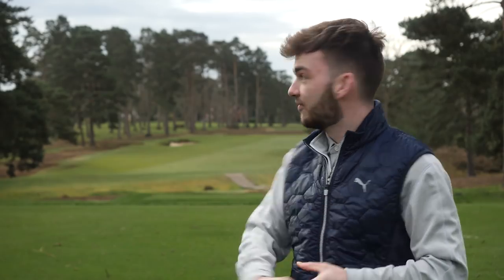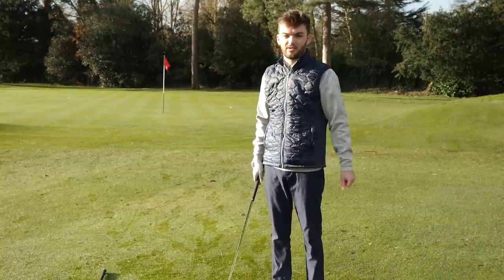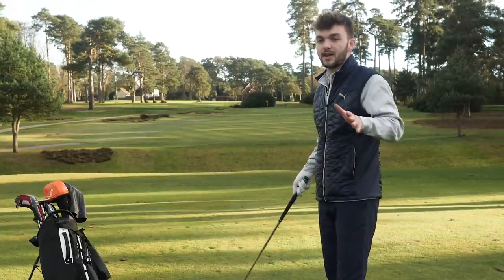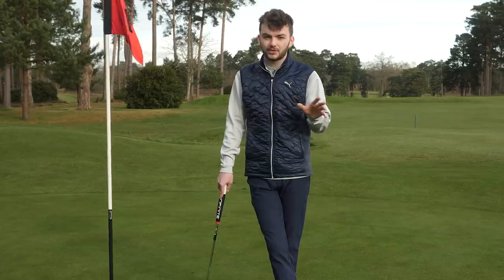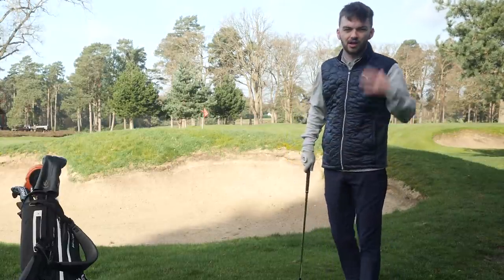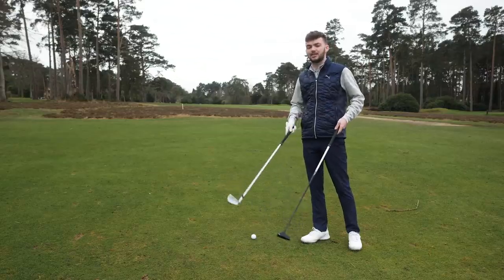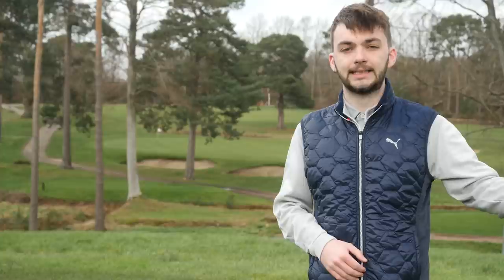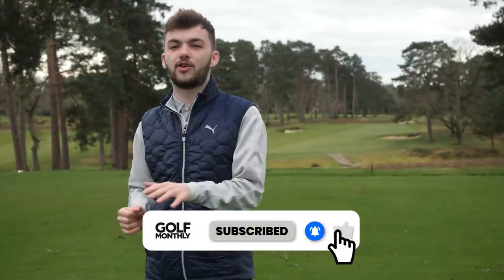11 THINGS ALL GOLFERS FORGET TO DO!!!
We know when we play golf, there are things we should do that will help us play better golf, however, it doesn't take much to forget everything you told yourself you would or wouldn't do. In this video, Dan Parker goes over 11 things all golfers forget to do whilst out on the course. Making sure you don't forget to do these things each time you play, will definitely help you improve your scores!